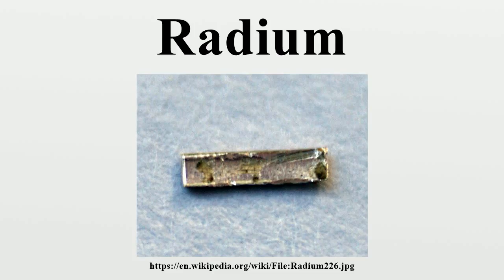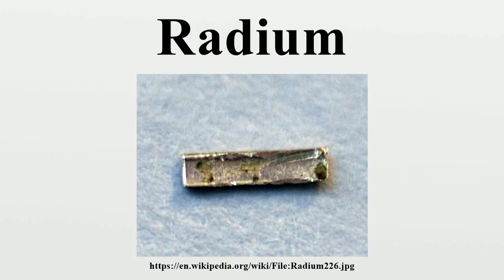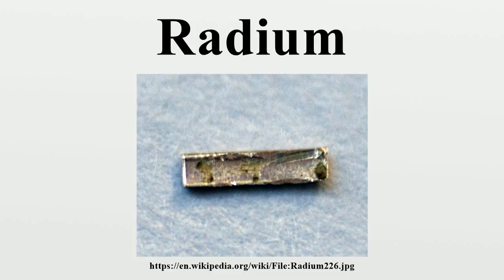Radium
Radium is a chemical element with symbol Ra and atomic number 88.It is the sixth element in group 2 of the periodic table, also known as the alkaline earth metals.

Image-Copyright-Info
Author-Info:   grenadier

Image-Copyright-Info